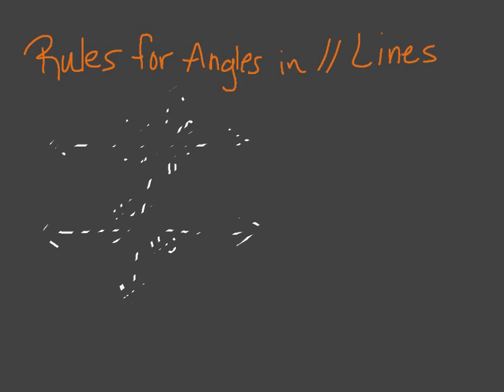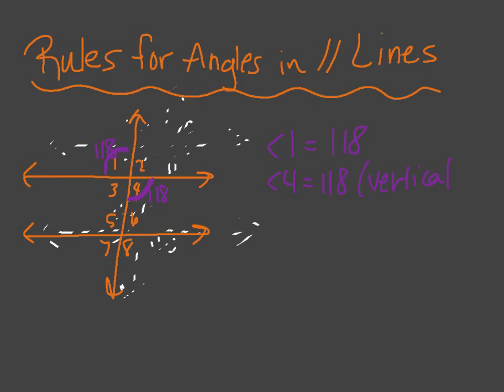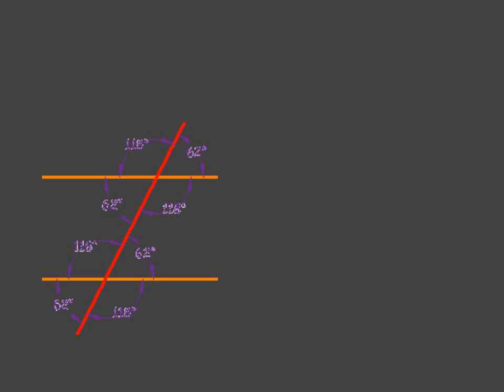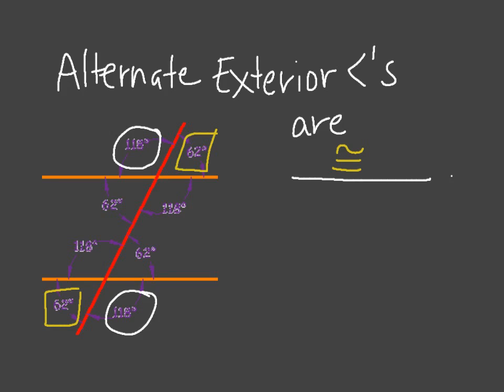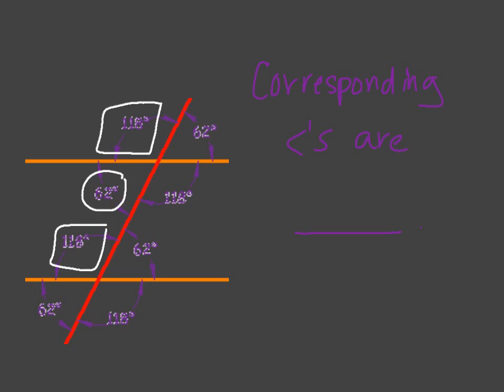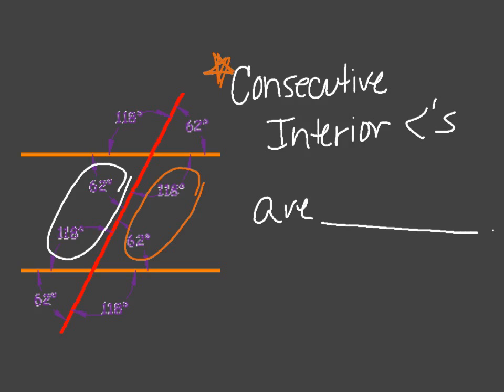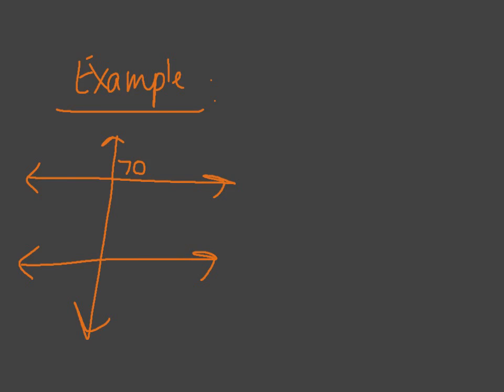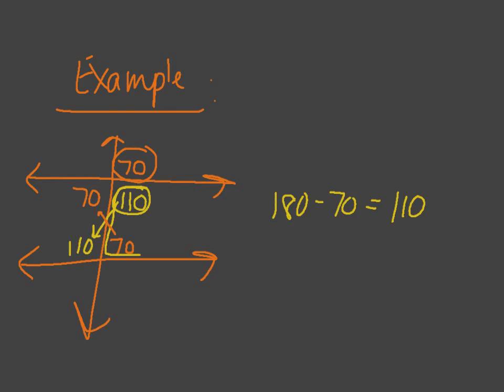parallel angle rules